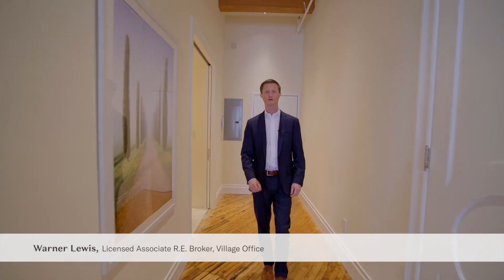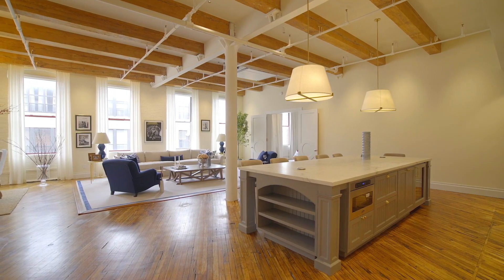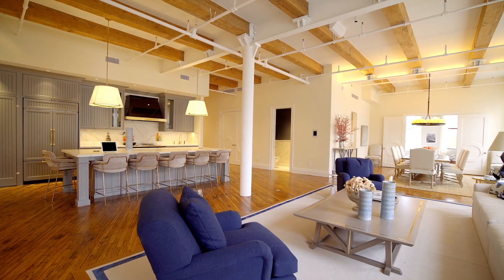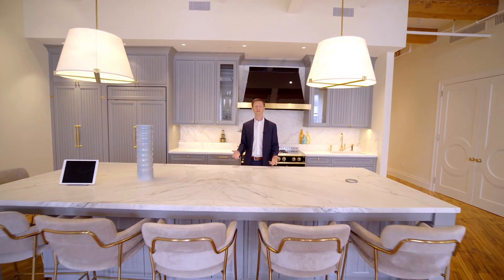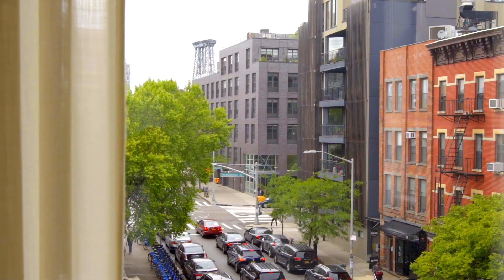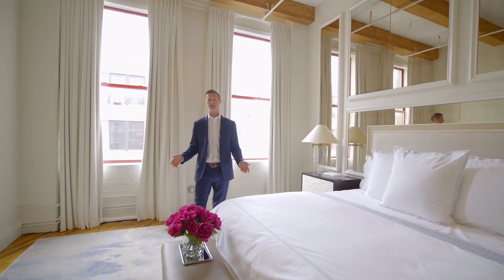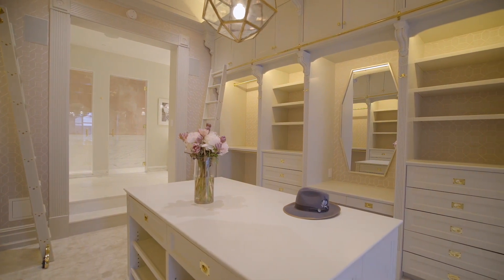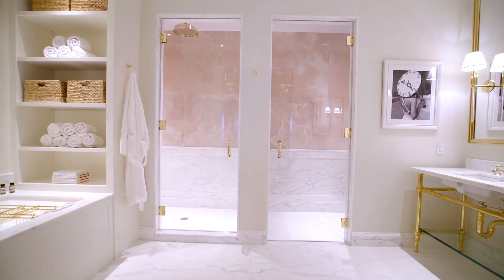85 N 3rd St, 302/303 - Williamsburg, Brooklyn, NY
85 N 3rd St
Apartment #302/303  -  Williamsburg, Brooklyn, NY  -  Web ID: 20538577

Christie LaRusso
Licensed Associate Real Estate Broker
Office: 831 Broadway